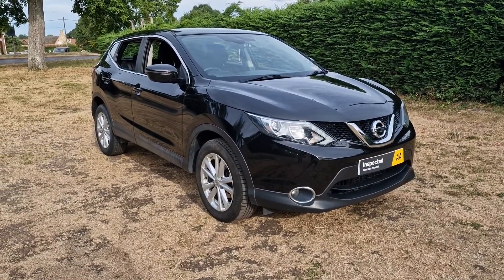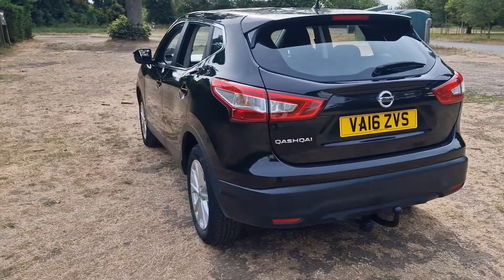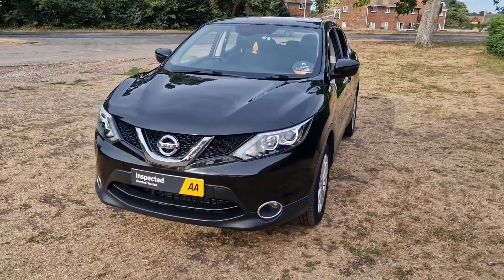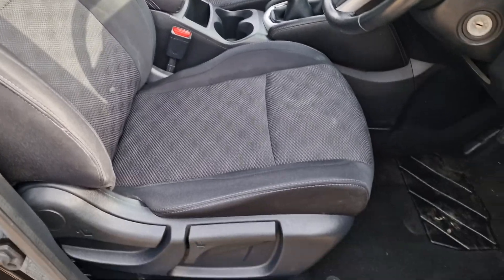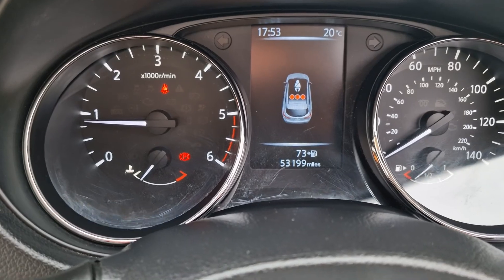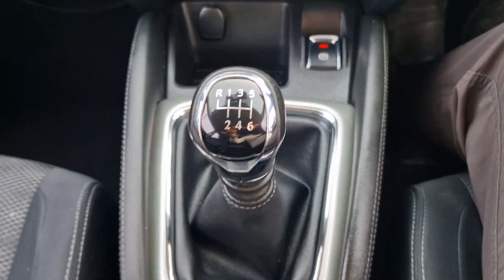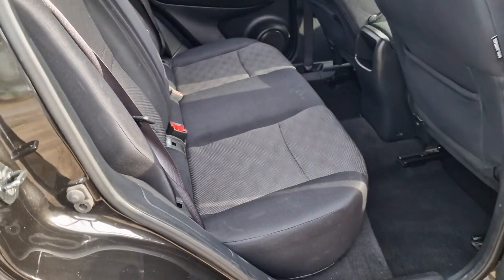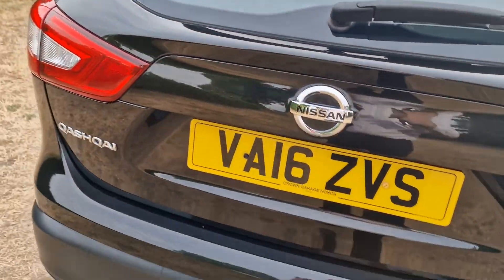28 July 2022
Qashqai